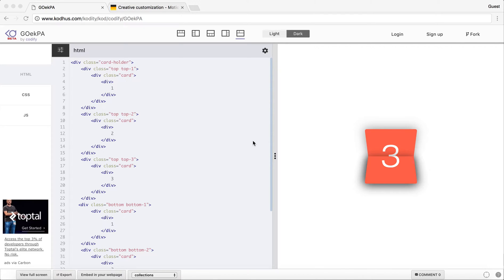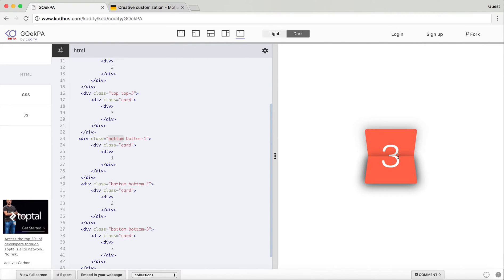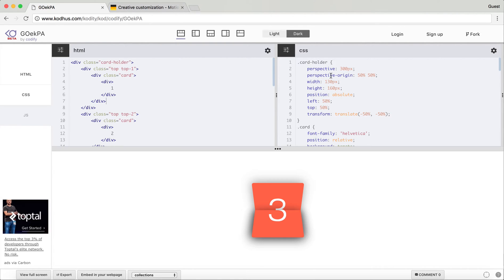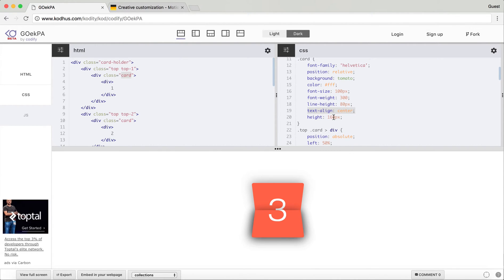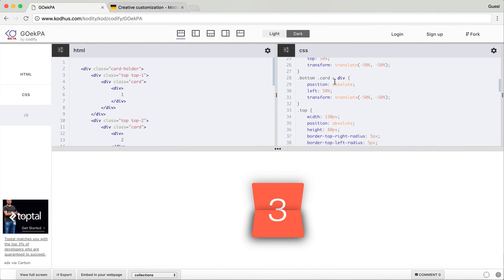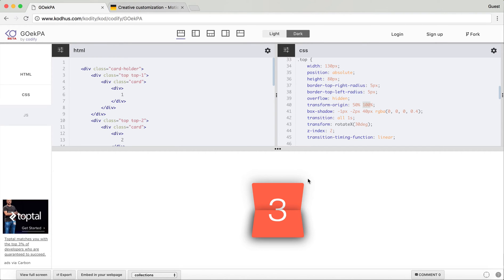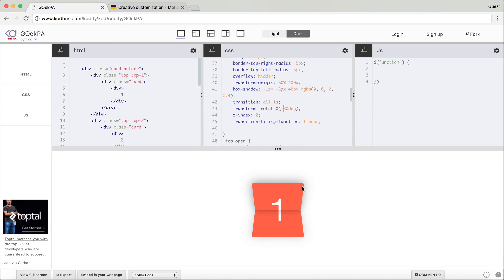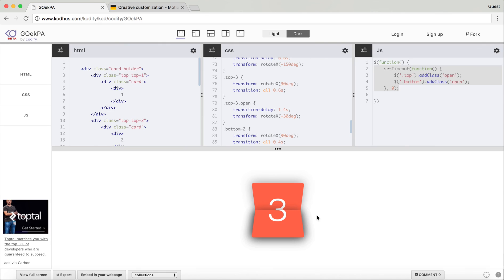Calendar product icon animation - 3D Calendar pespective - Teaser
Refresh the page to see the animation again and again.

In this tutorial we take a look at how we can create Calendar flipping card animation.
We use perspective, transform and transitions to achieve the effect.